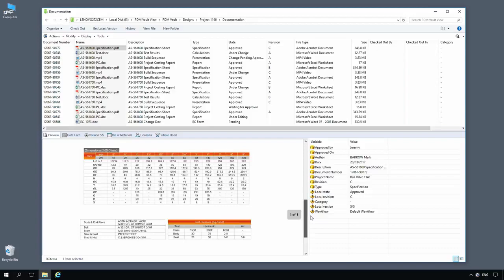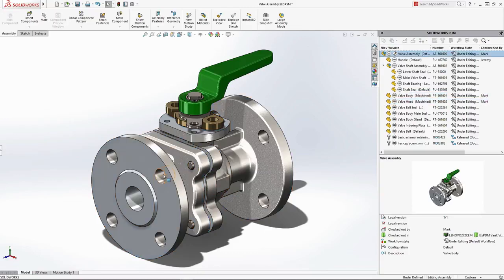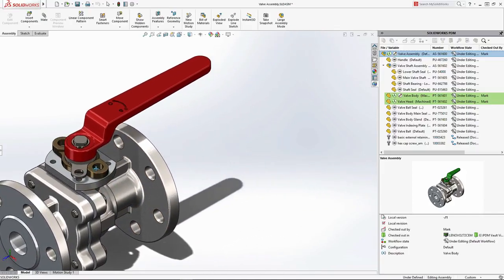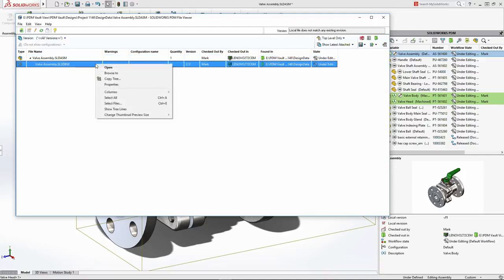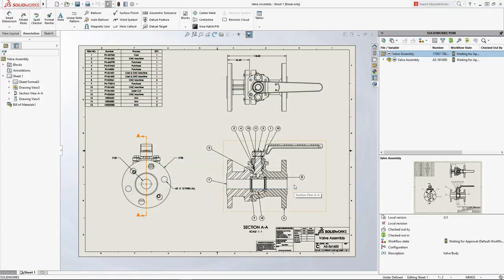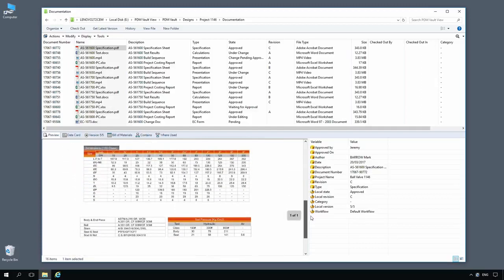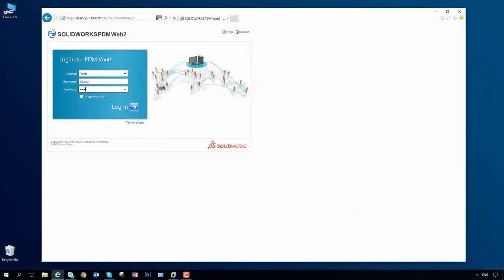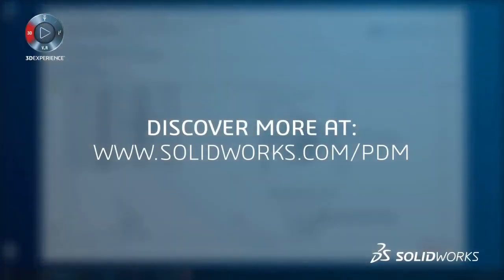First Look SolidWorks PDM